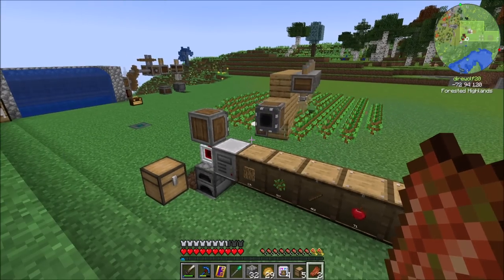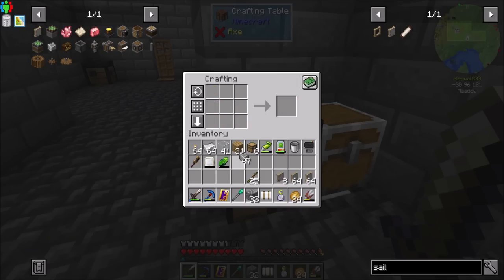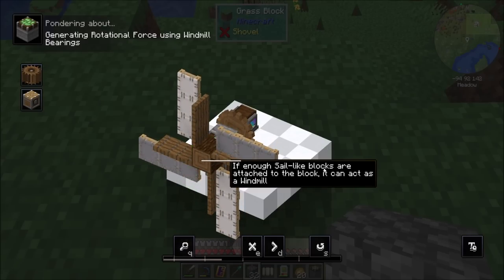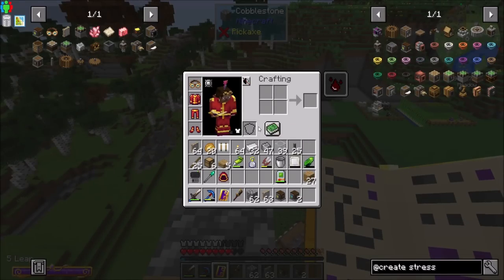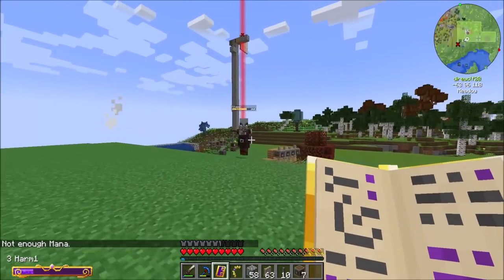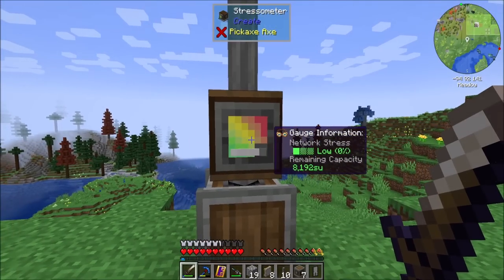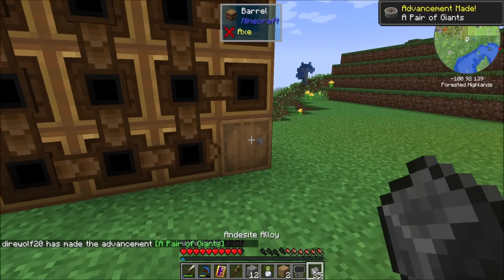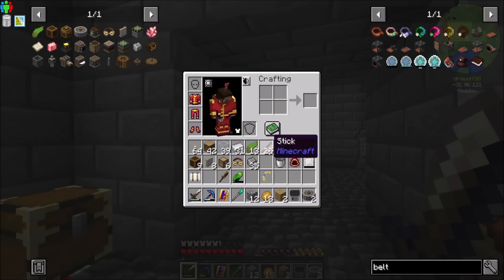Lets Play S11E22 Windmills and Crafters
Checking out the windmill, and some crafting.